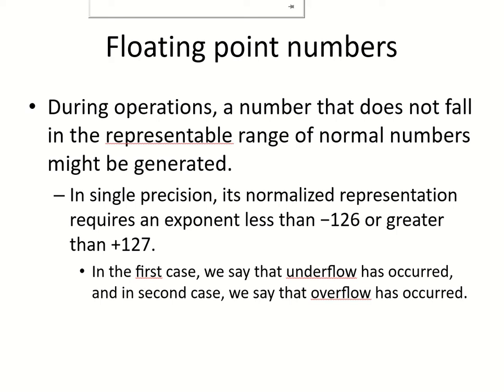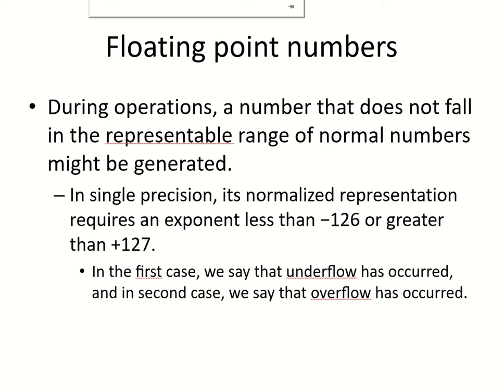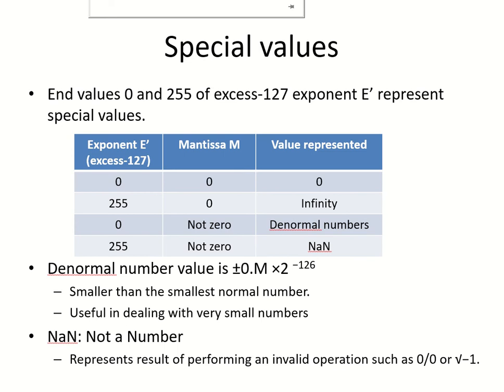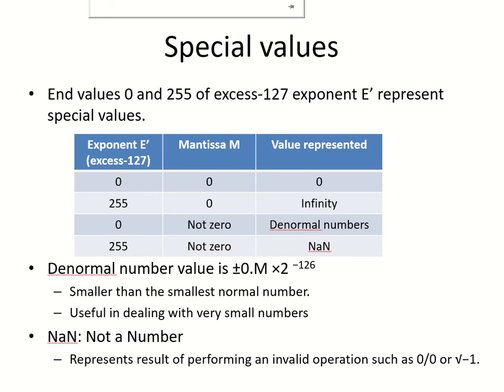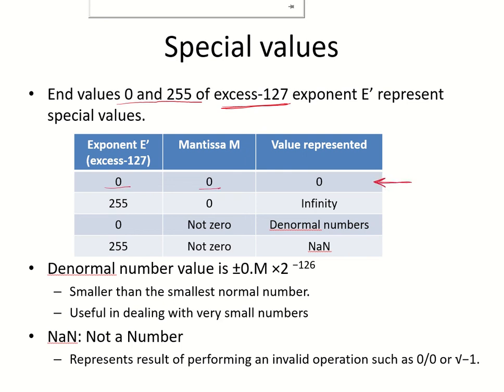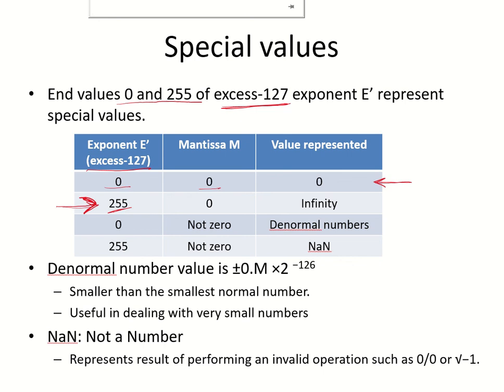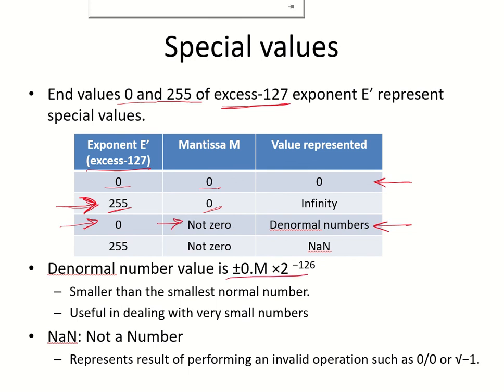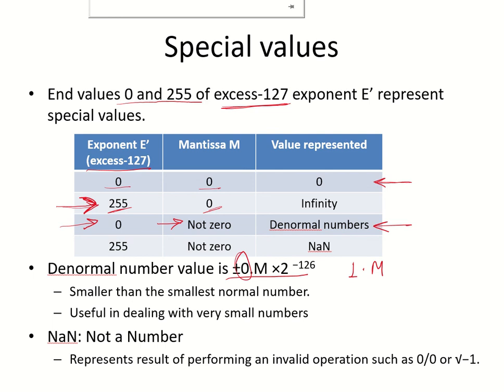CO13a - Special values in floating point representation